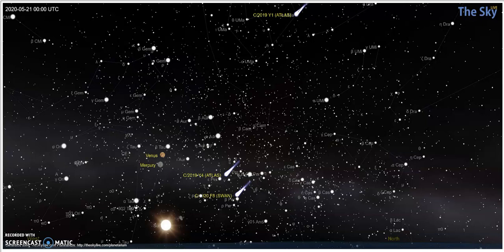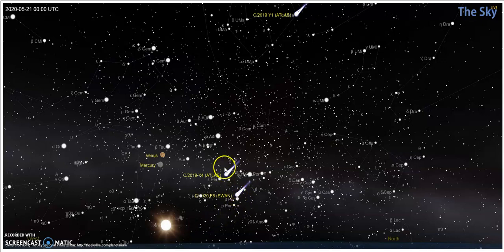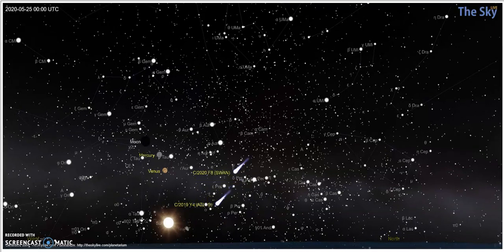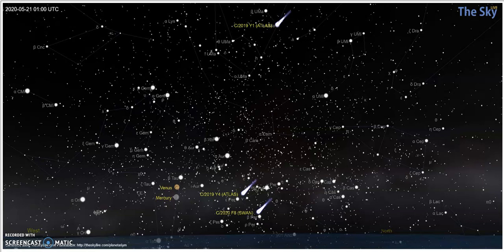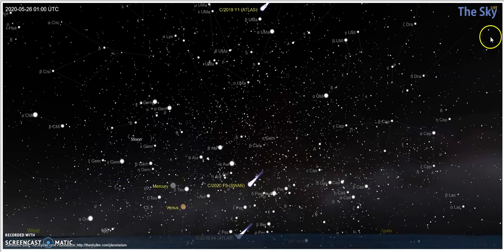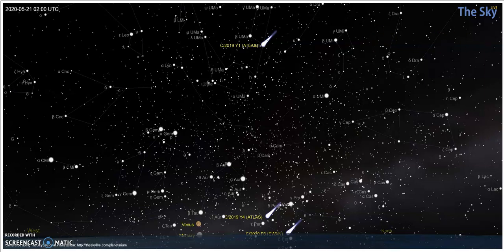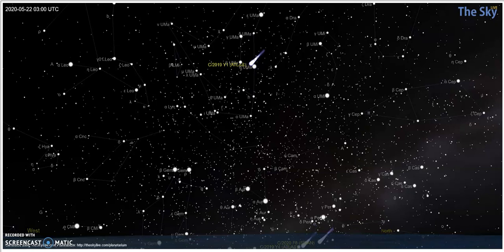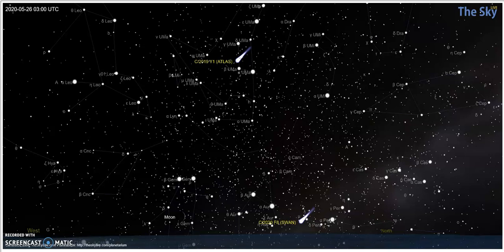Comet Position Update 5/20/2020 to 5/25/2020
Here is an update for c/2019 y1 (ATLAS), c/2019 y4 (ATLAS), and c/2020 F8 (SWAN). The update is a series that runs May 20th, 2020 to the 25th at 8 p.m EST. Then May 20th to the 25th at 9 p.m. EST. Then May 20th to the 25th at 10 p.m. EST. Finally May20th to the 25th at 11 p.m. EST.